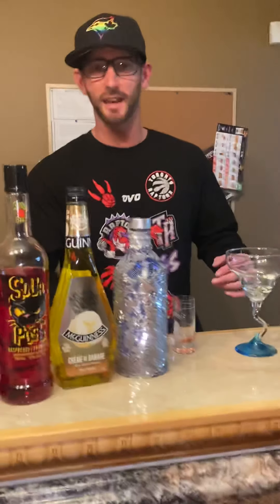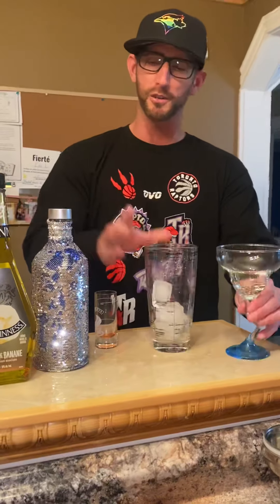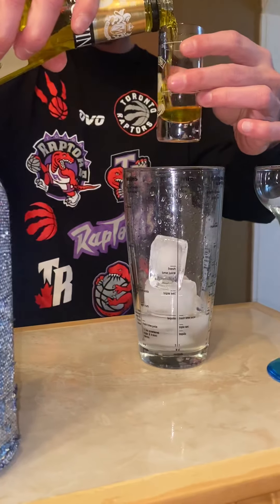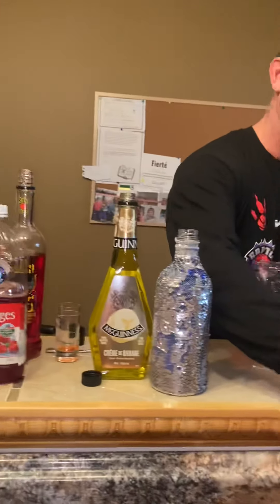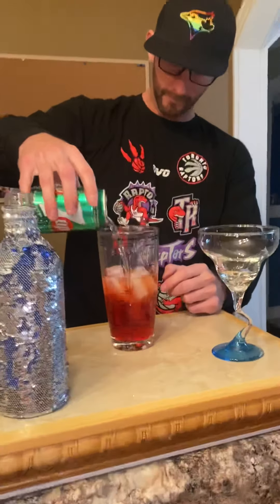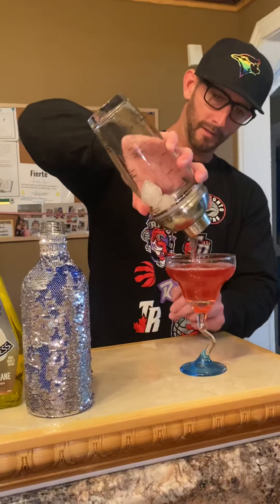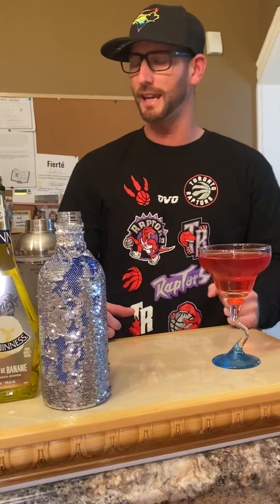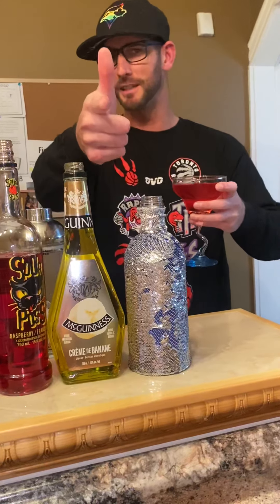Swedish Berry martini ( cocktail )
Yes, the martini that actually tastes like the candy, using vodka, banana liqueur and raspberry liqueur ( sourpuss )